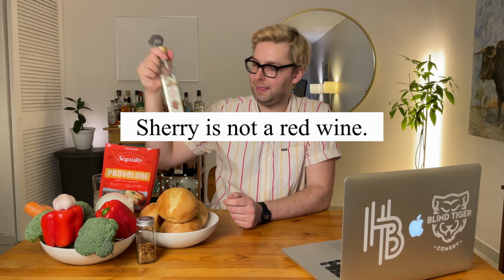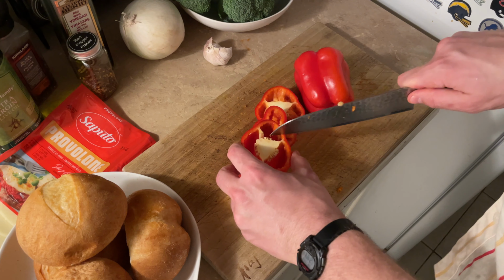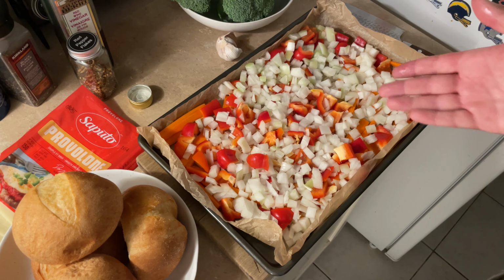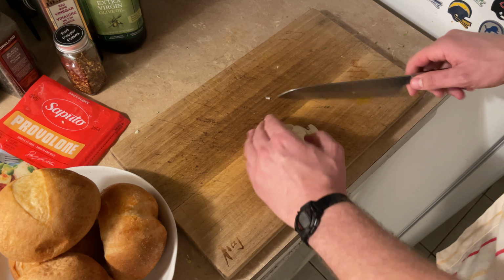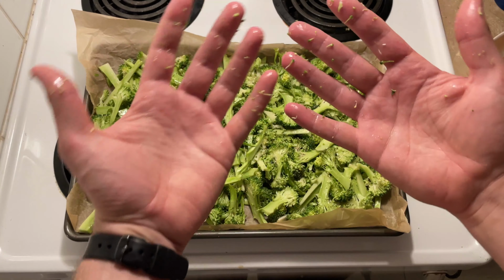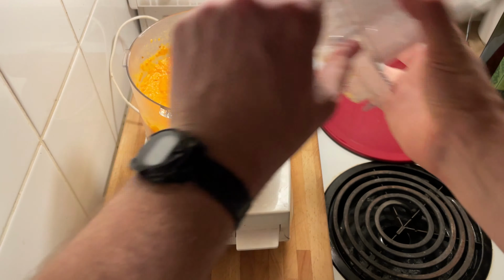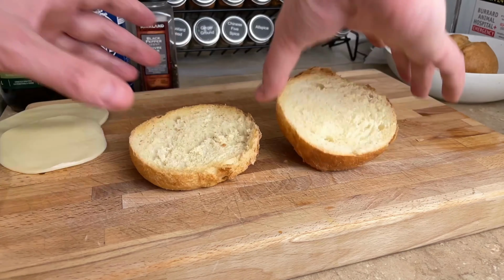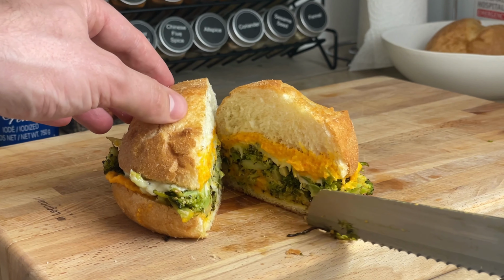Broccoli Cheesesteaks! A healthy sandwich that also tastes good!?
Hi I'm Devin, and welcome to Devin Tries!

In today’s video, I'm in my kitchen and I’m making Broccoli Cheesesteaks—a healthy twist on the classic Philly cheesesteak sandwich that’s not only nutritious but also absolutely delicious! Inspired by a recipe from Bon Appetit, this veggie-packed sandwich combines broccoli, cheese, and all the flavor of a traditional cheesesteak, making it the perfect choice for anyone looking for a healthier alternative to their favorite comfort food.

If you’re a fan of healthy recipes, vegetarian sandwiches, or just want to mix up your lunch or dinner routine, this Broccoli Cheesesteak is the perfect option. This low-calorie sandwich is packed with fiber, vitamins, and flavor—making it ideal for anyone looking to eat healthier without sacrificing taste. Whether you’re following a vegetarian diet or just want a lighter take on a classic, this recipe is sure to become a favorite.

Also leave a comment telling me what to cook next and why! Enjoy this easy sandwich recipe and happy cooking!

This recipe is from Bon Appetite and was created by Rooster Soup Co in Philadelphia PA! Follow the step by step recipe here: